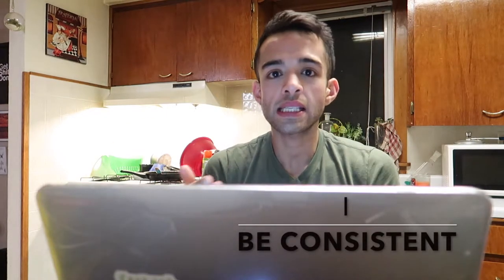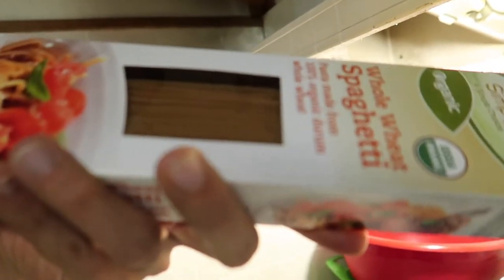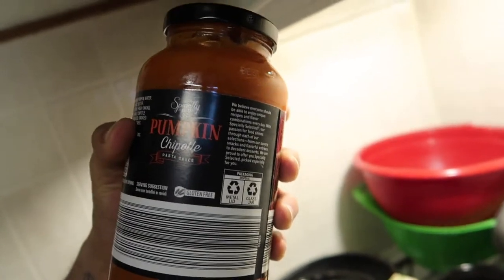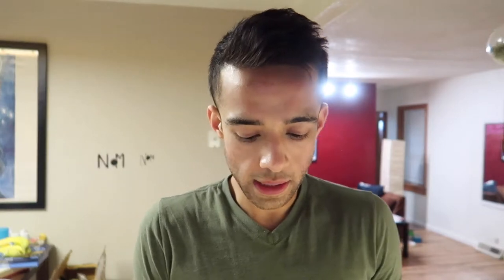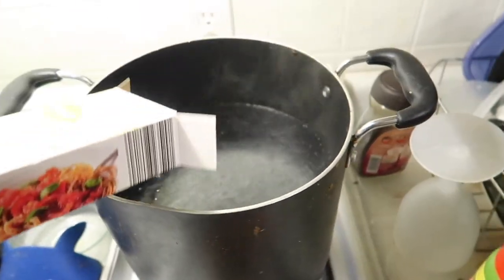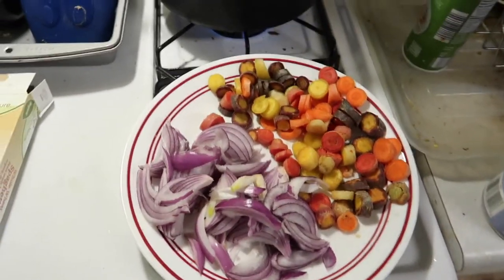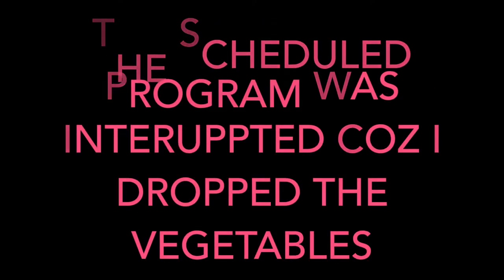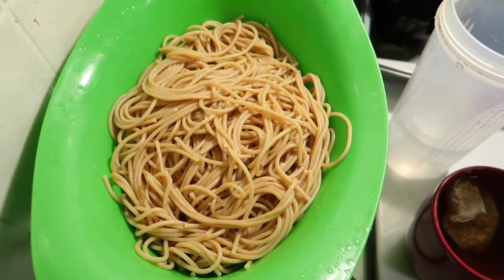PhD Student Vlog: Thesis writing tips & Cook with me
I share some tips on writing thesis for s graduate/PhD program and cook some pasta for my weekly meal prep while doing shenanigans of-course!

Song: Sunset Lover by Petit Biscuit